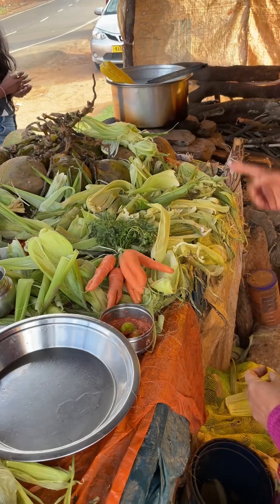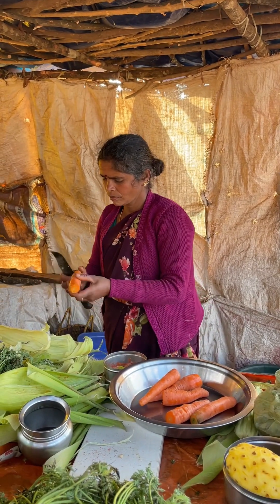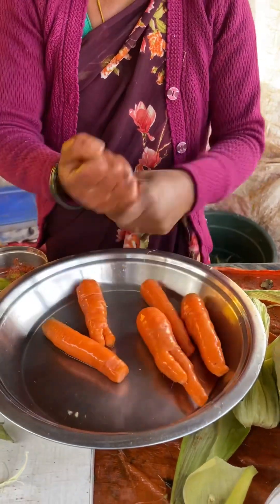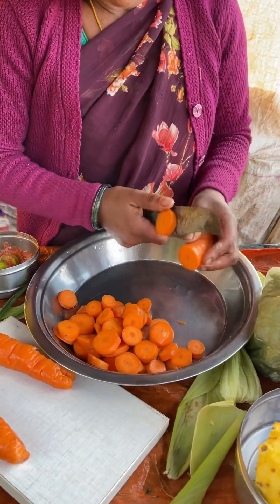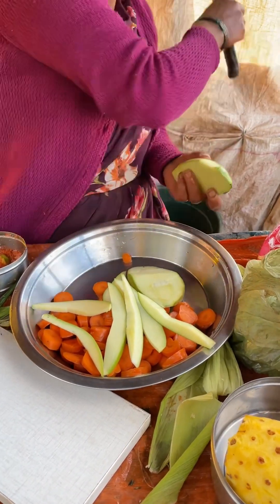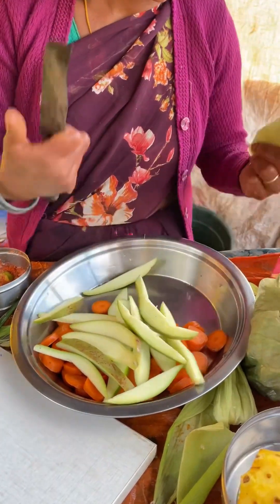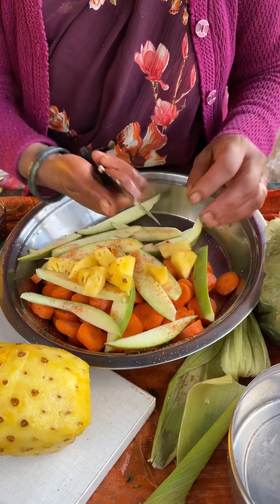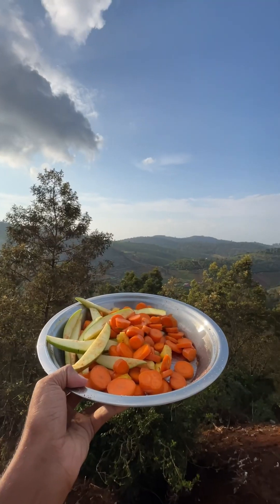Auntty selling fruit salad 🥗 in ooty